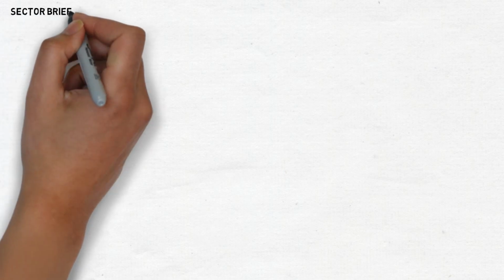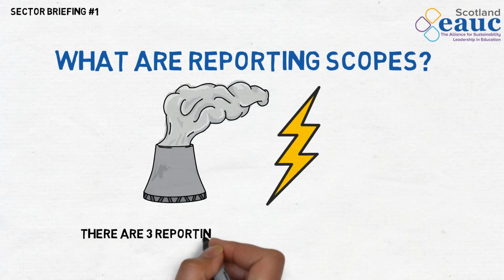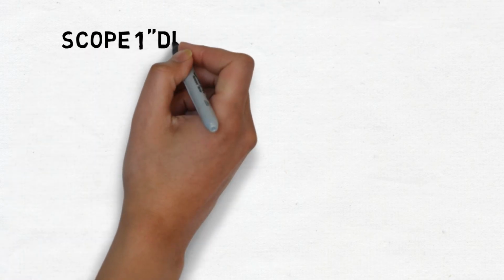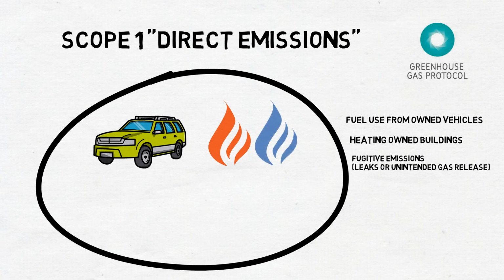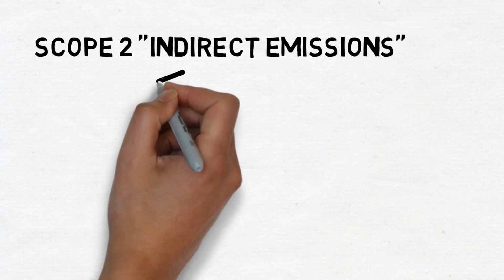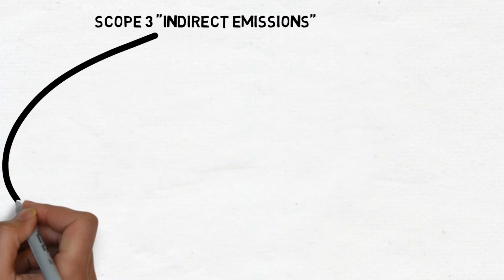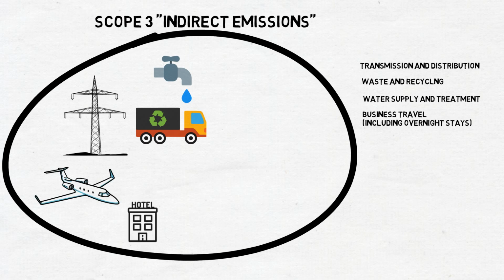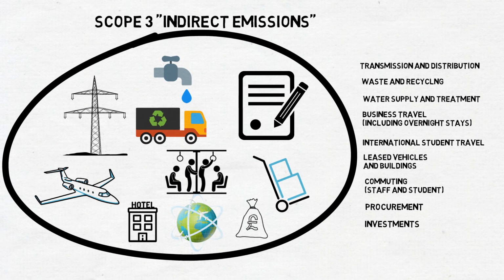What Are Reporting Scopes?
This is part of a new series called Sector Briefings where we explain and define concepts within the sector. There is also an accompanying text guide available